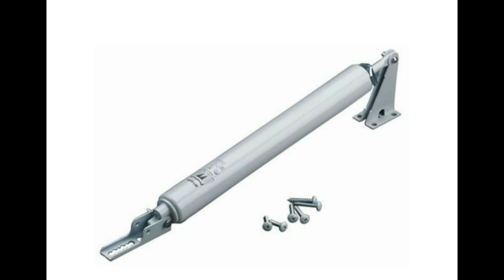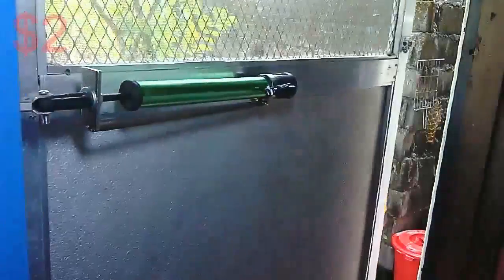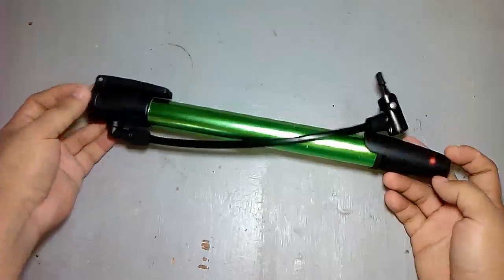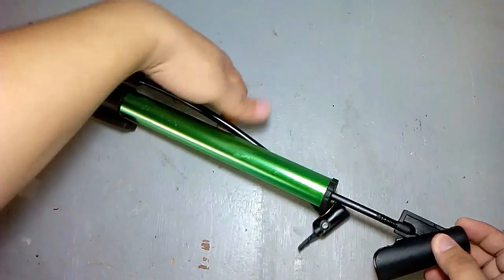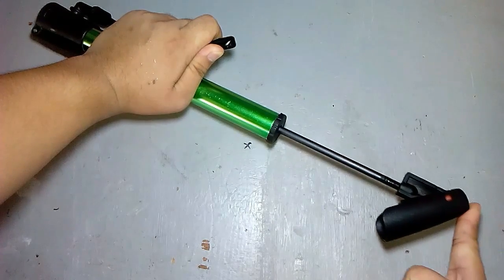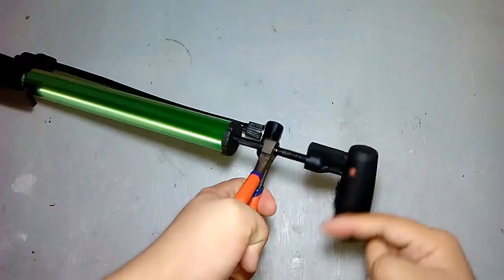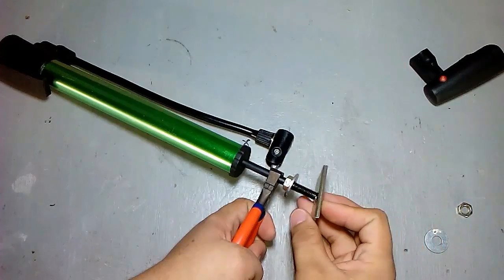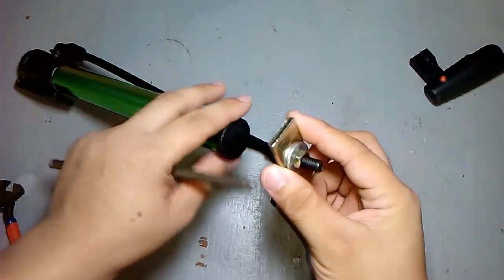Pneumatic Door Closer for 2 Dollars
Project no.27 Diy Homemade Cheap Pneumatic Door Closer

In this project ill show you how to make a very cheap pneumatic  door closer for 2 dollars and its effectively working, Pneumatic door closer can cost 10-20 dollars. Pneumatic door closer designs to close the door and to prevent the door to bump in the casing.